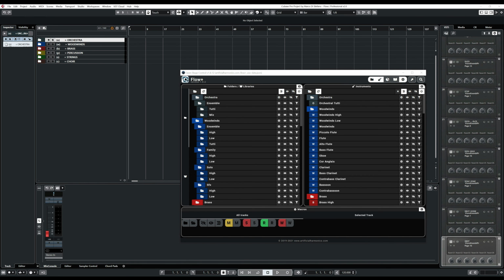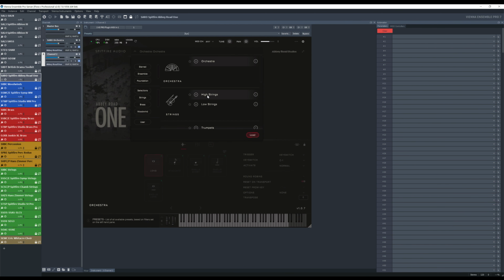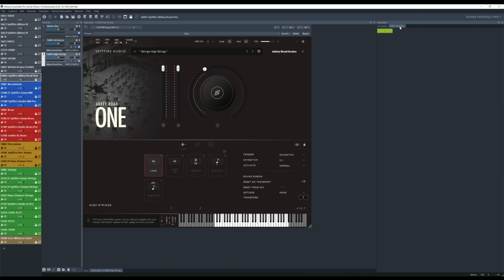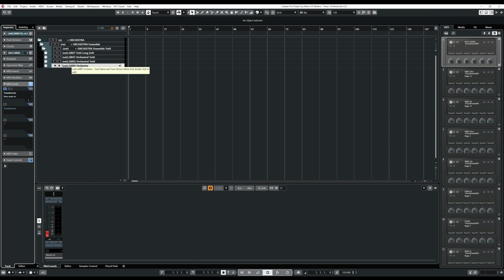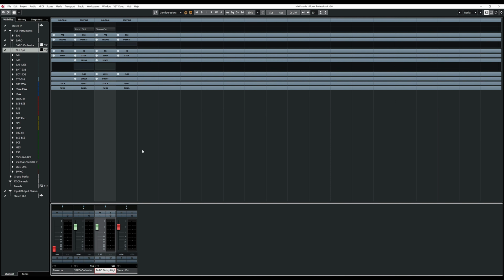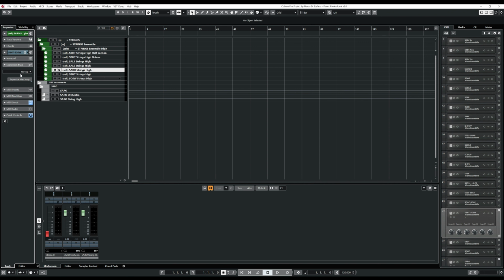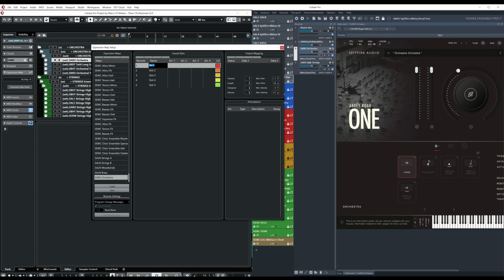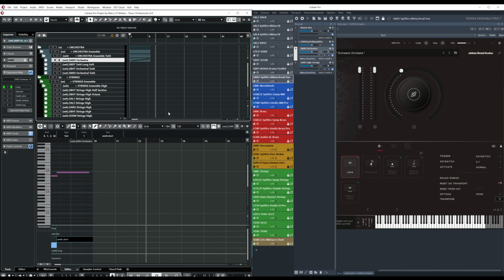Flow 2 Tutorial II - Extend Cubase and Vienna Ensemble Pro template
Flow 2 is a complete composition environment for modern composer made of the best template for Cubase Pro and Vienna Ensemble, plus a remote controller based on Open Stage Control solution.

Scope of this video is to show how to add libraries in the template, starting with Cubase and Vienna Ensemble Pro

00:35 Vienna Ensemble Pro
05:45 Cubase Pro
17:10 Recap